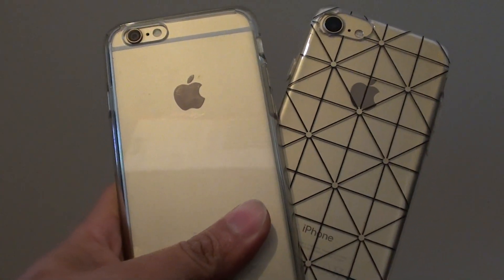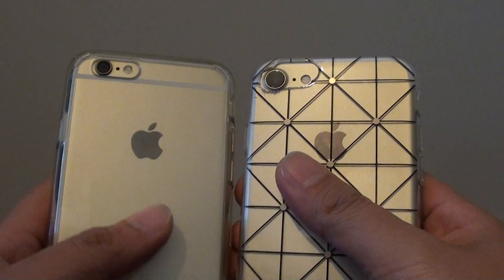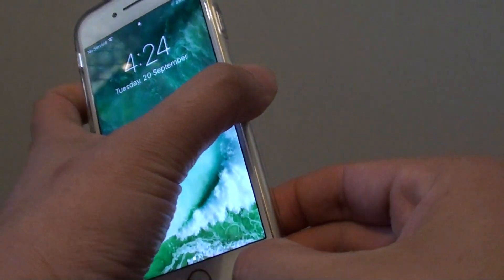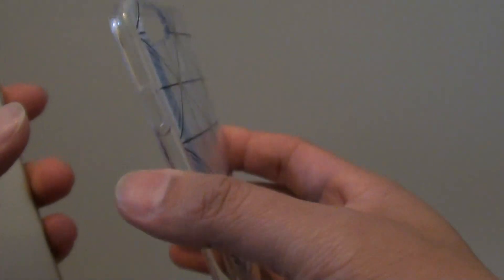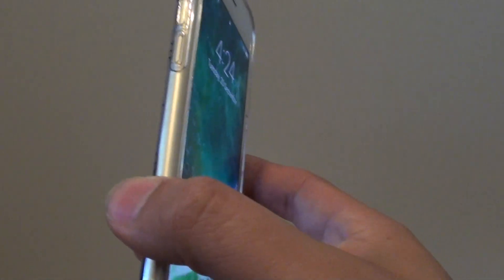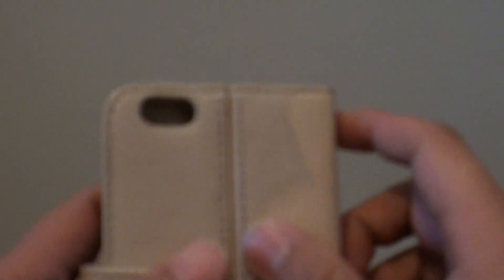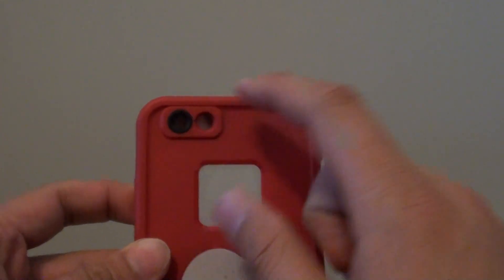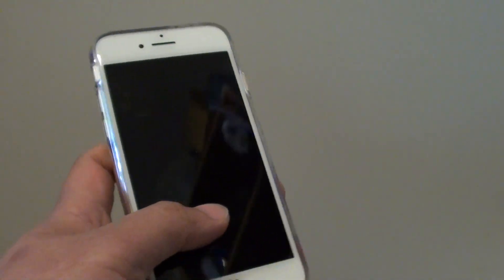Can You Re-Use the iPhone 6 Case for iPhone 7?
See if you can re-use the iPhone 6 case for the iPhone 7.